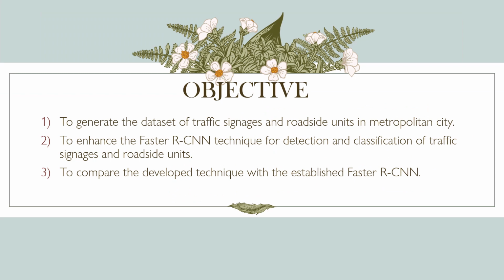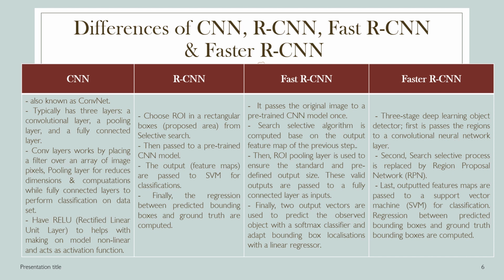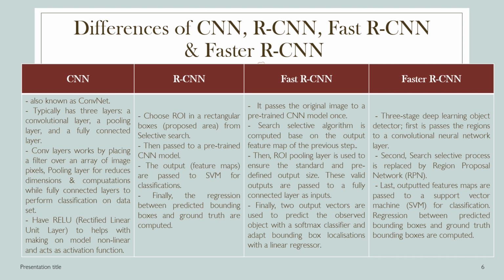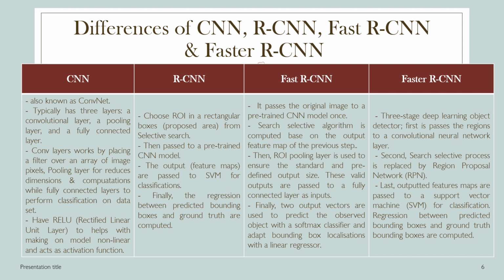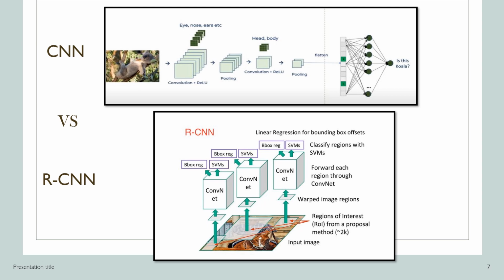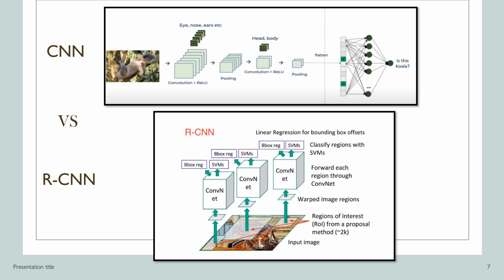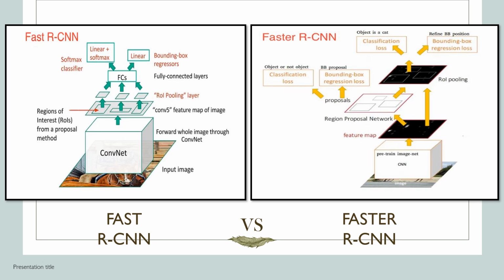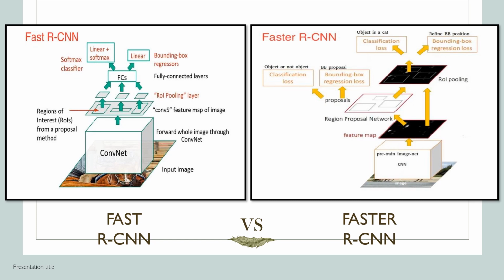Improvision of Faster RCNN for Vehicle to Infrastructure V2I in Urban Traffic Environment_2021321823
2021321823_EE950